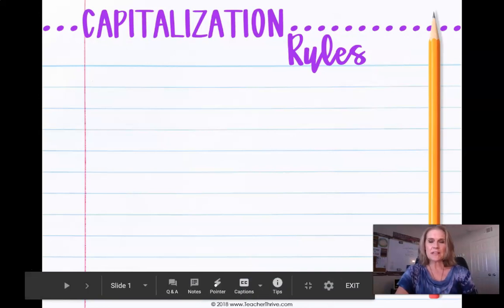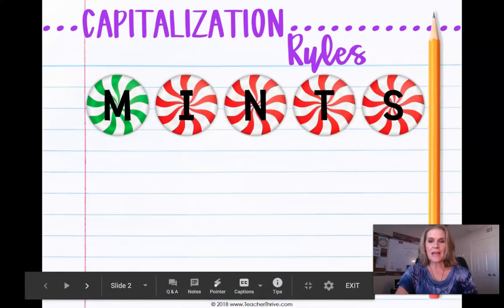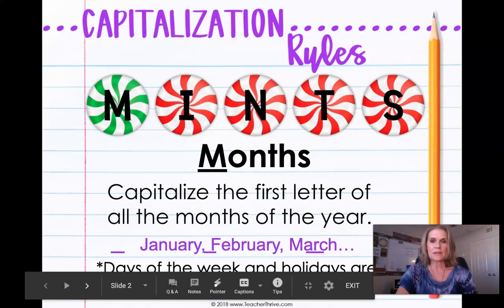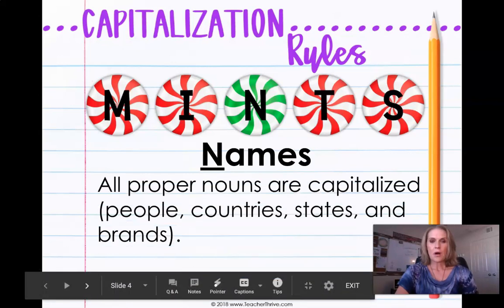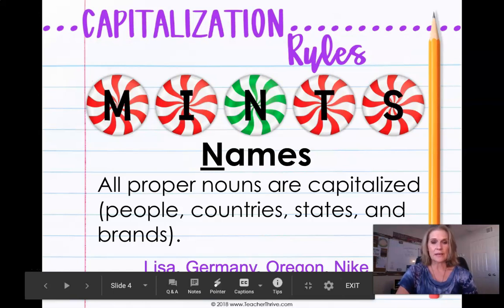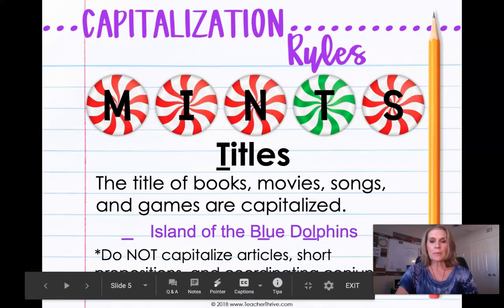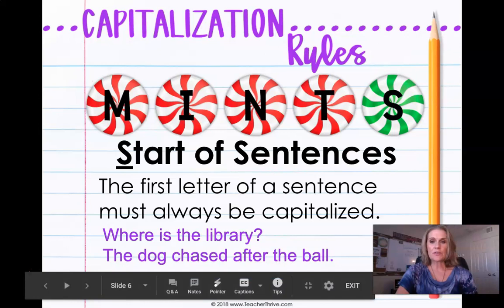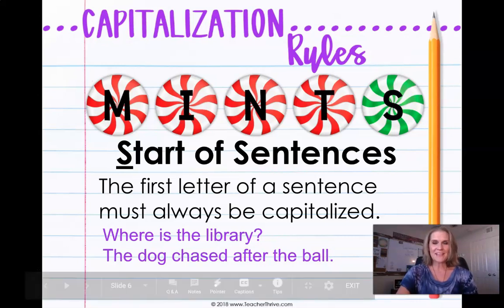Tuesday Capitalization Video #2